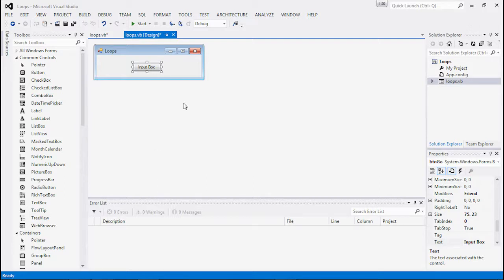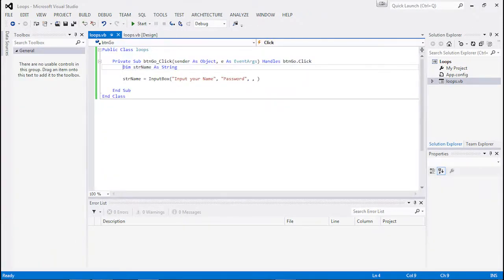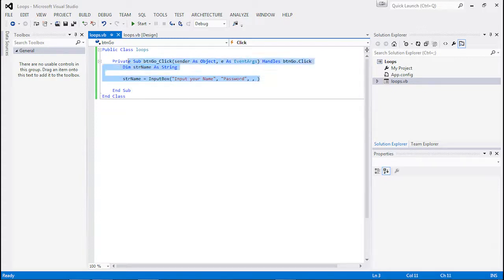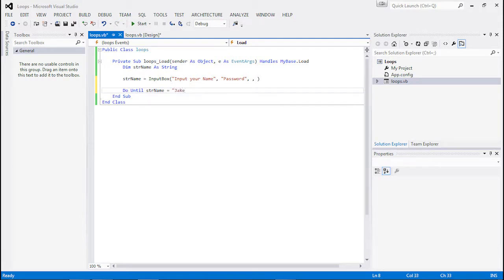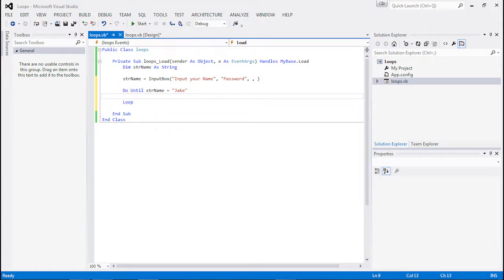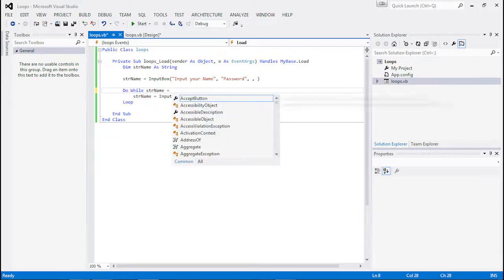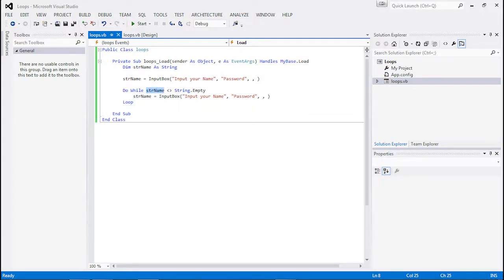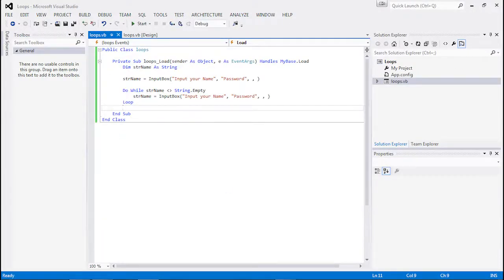Visual Basic Programming Tutorial #9: Do Loops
hey guys! Today we go over Do Loops. These are very helpful for collecting alot of informatino at a time, with fewer controls and less code. Enjoy everyone!